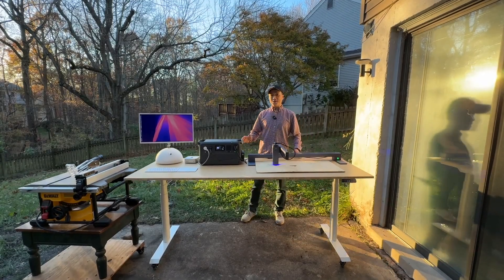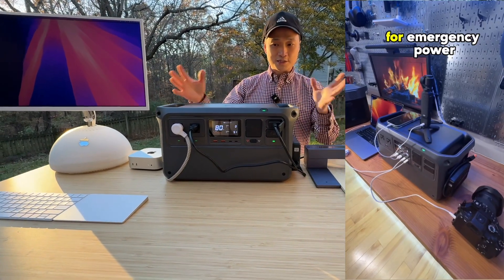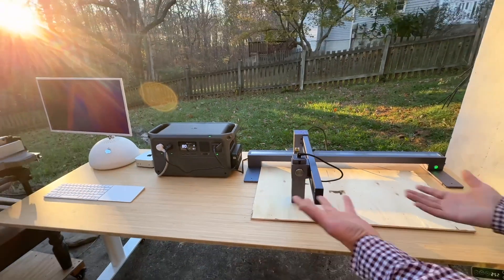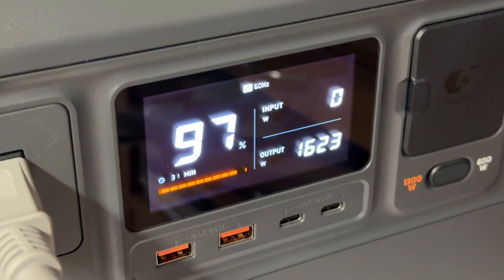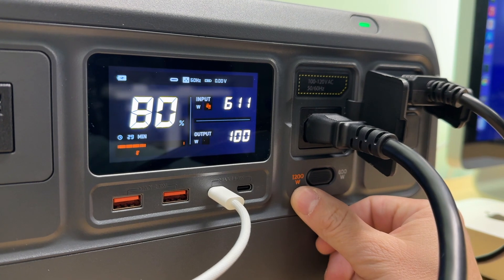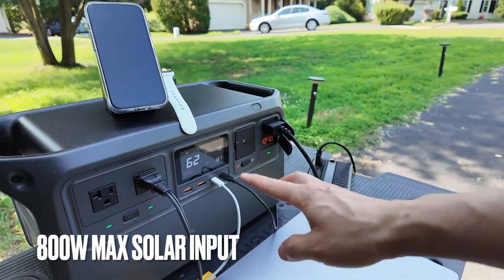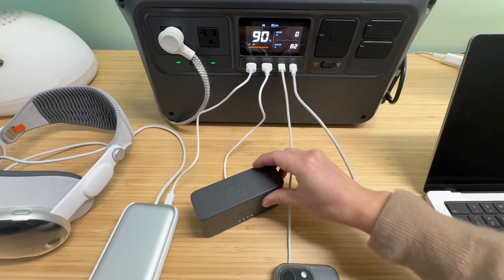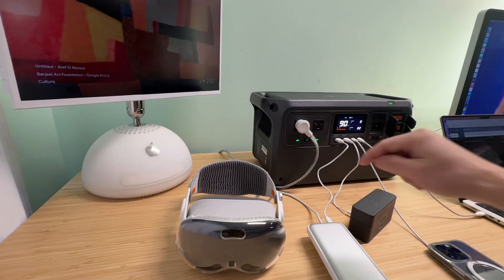DJI Power 1000 Review after 3 Months. The Best Value for 1kWh Portable Power Station!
00:00 Intro
00:39 Massive Power Output
01:00 Outdoor Setup
03:33 Design Details
04:01 Cooking
04:58 Fast and Quiet Charging
06:27 Solar Charging
07:23 Optional Accessories
08:23 Desk Setup with USB ports connected
10:15 Outro